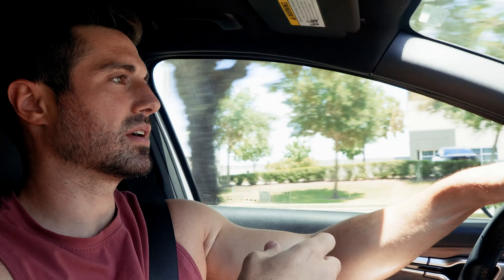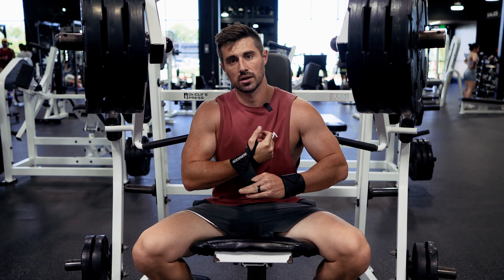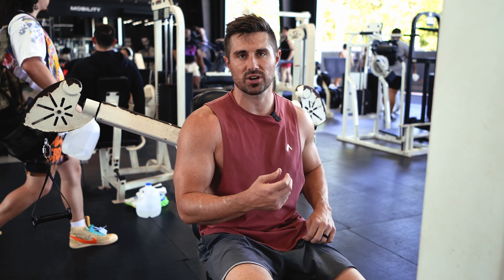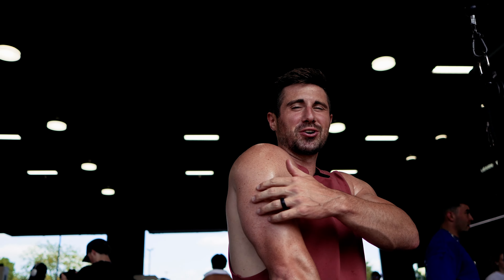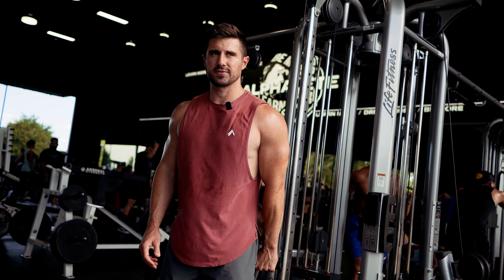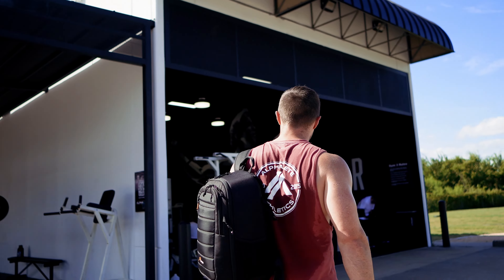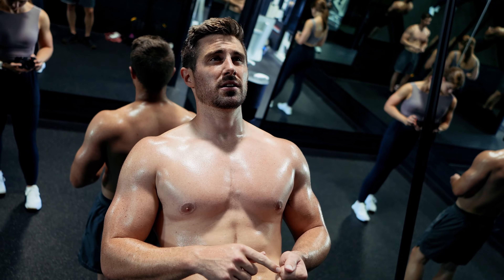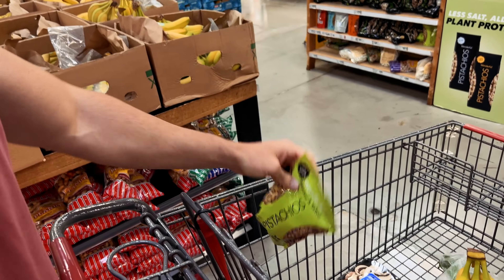Moved to Alphaland | Summer Shredding Prep | Men's Physique & Bikini Competitors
We are 15 weeks out!! My wife and I will both be competing in the October Summer Shredding competition at Alphaland. It will be my 4th time competing in Men's Physique and my wife's first time as a bikini competitor. We are excited to share our weekly progress with you all, including our lifting schedule, cardio, nutrition, and more.

We also have some exciting news! As of yesterday (when this video was filmed), our AJ Fitness app is officially live!!!

We are currently have 3, 4, and 5 day/week programs available on the app as well as education covering nutrition planning and exercise techniques.
The app features:
- videos of every exercise
- workout logging (including sets, reps, and workout streaks)
- direct message access to Abby and I
- MUCH more.
PLUS starting this Sunday, we will be uploading weekly every detail of our personal training programs we are following.

We are officially back on the YouTube grind, so make sure to turn on push notifications so you can follow along on this shredding journey with us!!!